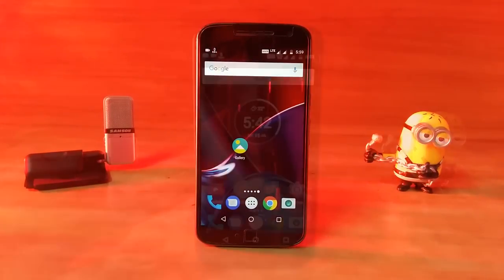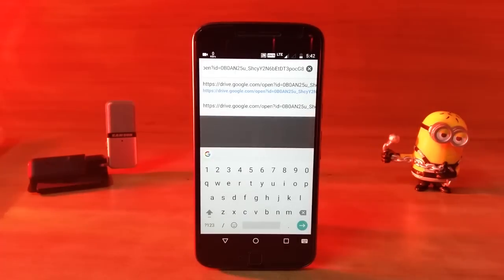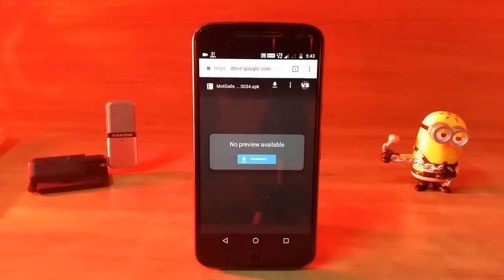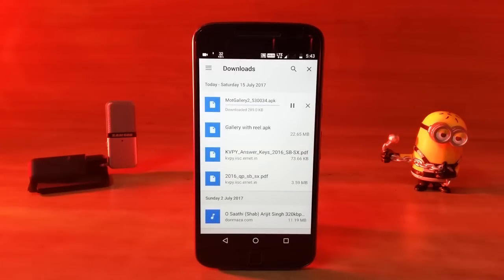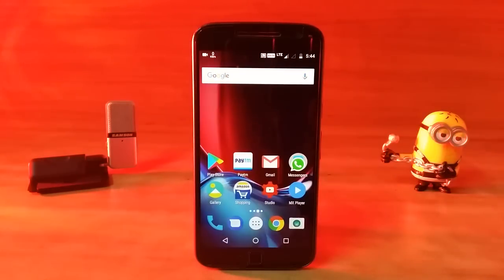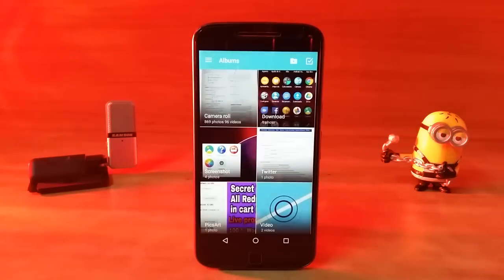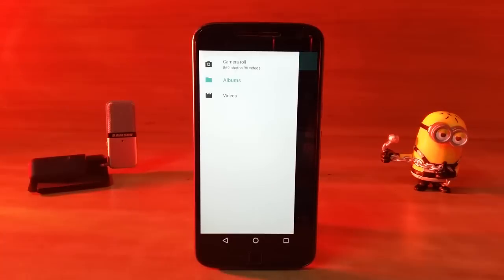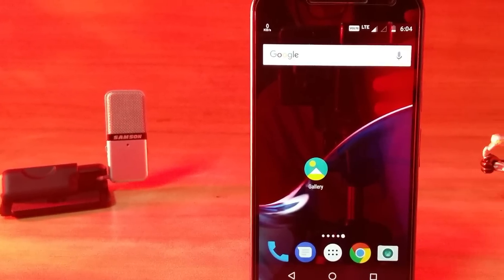Get [7.1.1] Official MOTO GALLERY for all MOTO SMARTPHONES! Moto G, E, Z, C, M series!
In this video I am going to tell you how to get the latest Moto gallery for all moto devices. This gallery app is based on Android 7.1.1 nougat which is being rolled out by Motorola which comes with new icons and UI changes. This Moto gallery APK will work on every Moto smartphone such as Moto G4 plus Moto G4 play Moto G4 Moto G5 plus Moto G5 Moto C Moto C plus Moto E4 Moto E4 Plus Moto Z2 Moto Z2 play Moto Z play Moto m.

My Microphones -
Samson Go Mic
Generic Lapel Mic

My Tripods -
Basics 50 inch
Basics Mini Tripod
Tripod Mount

I will be posting more such interesting videos in every 3 days.